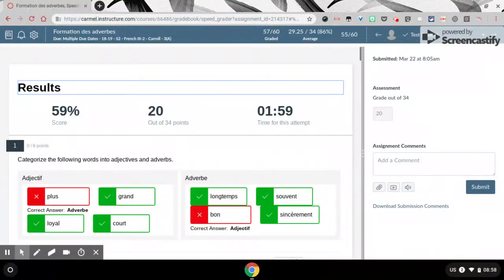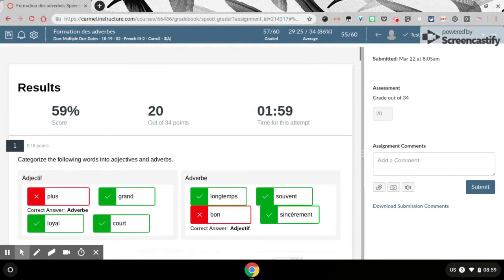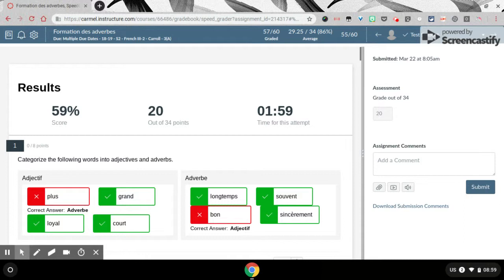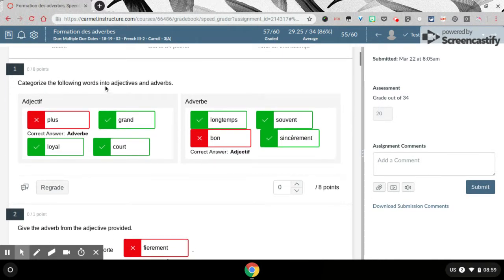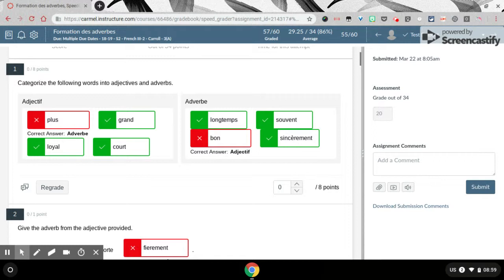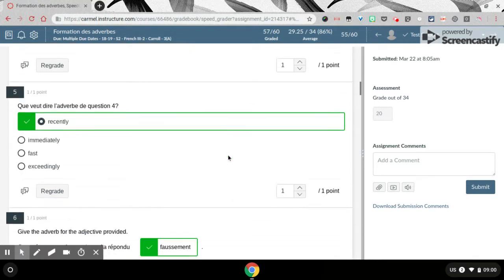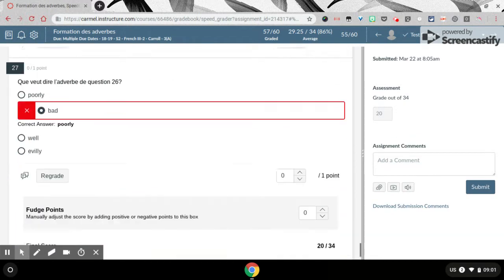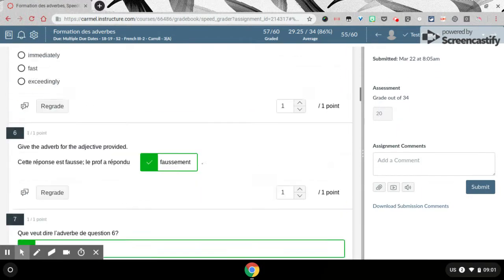Quizzes.Next in Canvas Speedgrader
An example of grading a Quizzes.Next quiz in the Canvas Speedgrader